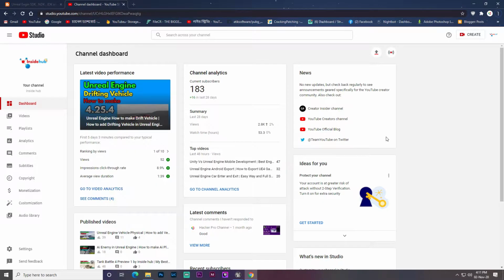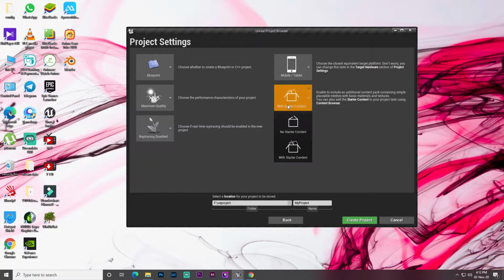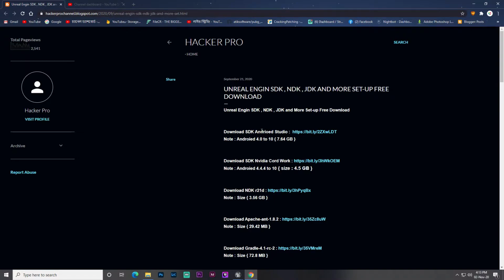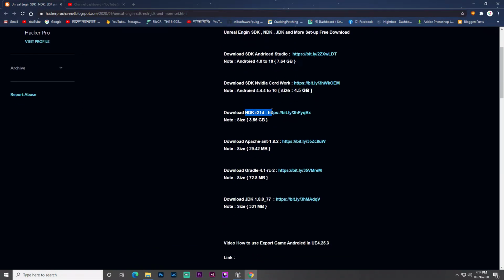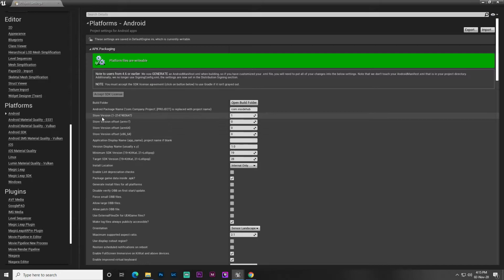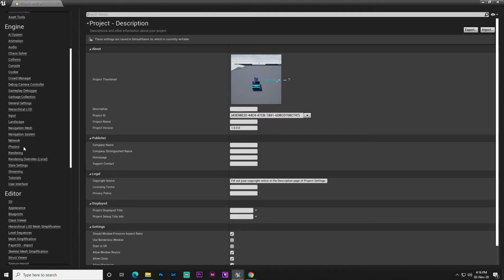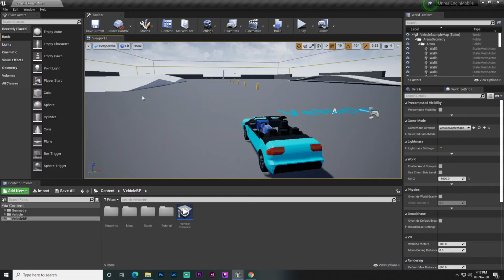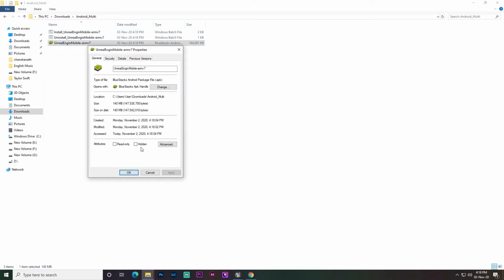Unreal Engine Android Export 4.25.4 | UE4 Android Export Android Export For UE4